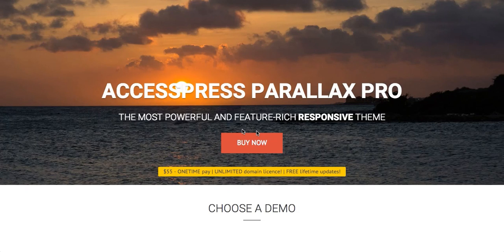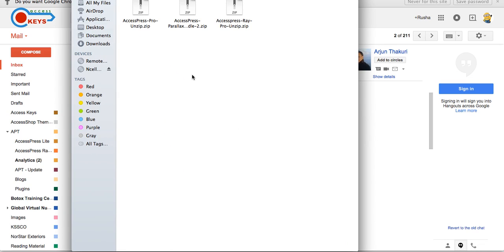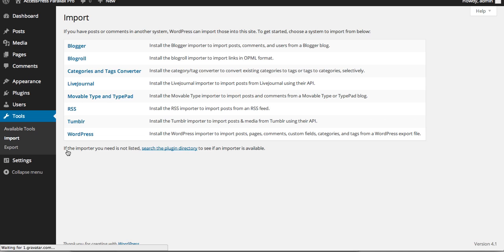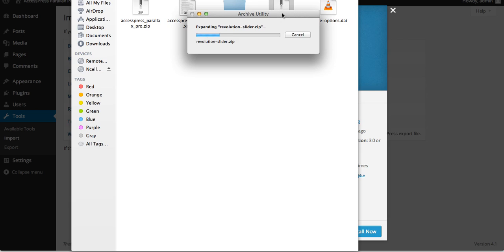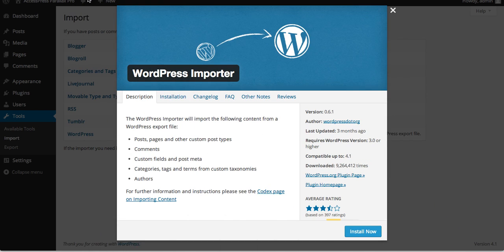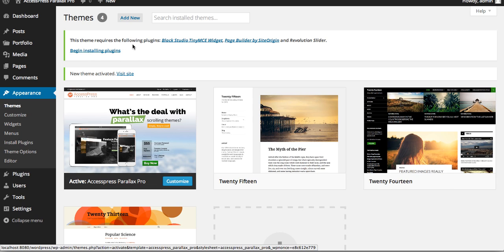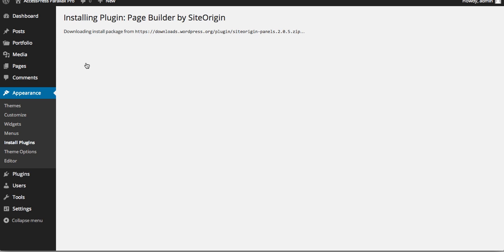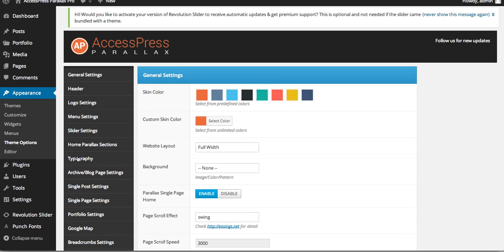Premium Parallax Theme AccessPress Parallax Pro - Installation | WordPress Tutorial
How to install AccessPress Parallax PRO
A premium theme by AccessPress Themes

6 premium WordPress themes well suited for all sort of websites. Professional, well coded and highly configurable themes for you.

55+ premium WordPress plugins of many different types. High user ratings, great quality and best sellers in CodeCanyon marketplace.

8Degree Themes offers 15+ free WordPress themes and 16+ premium WordPress themes  carefully crafted with creativity.